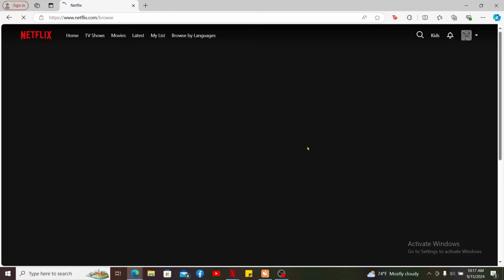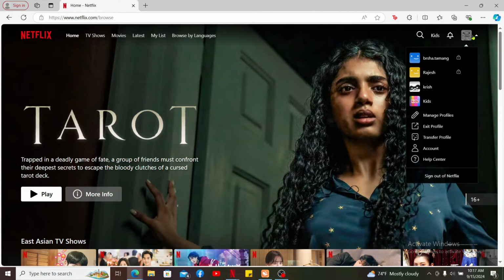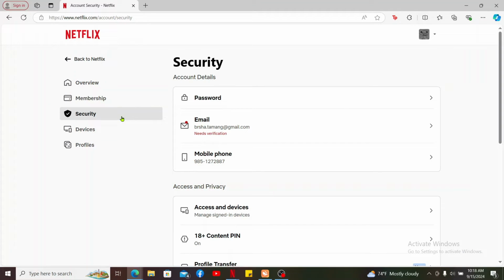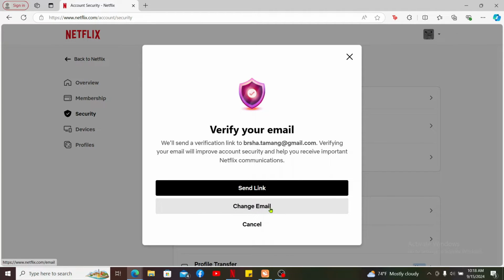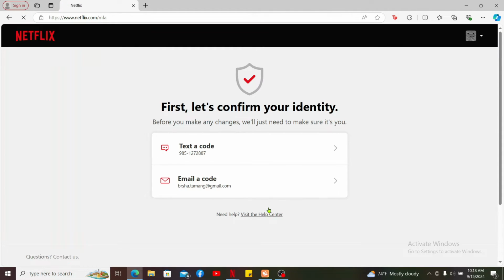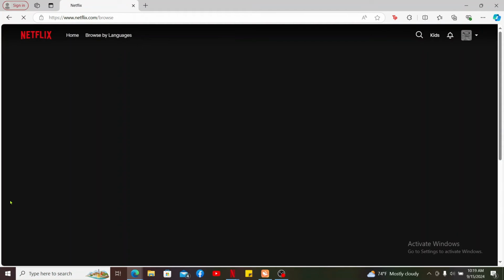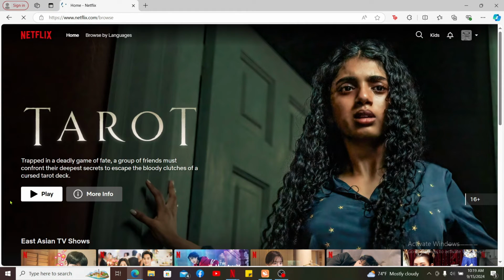How to Change Email Address on Netflix 2024?